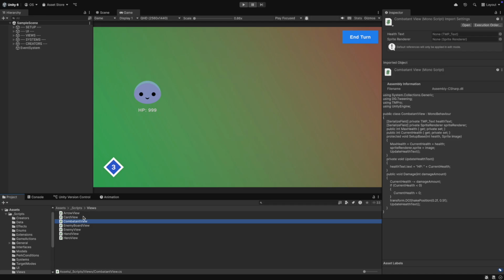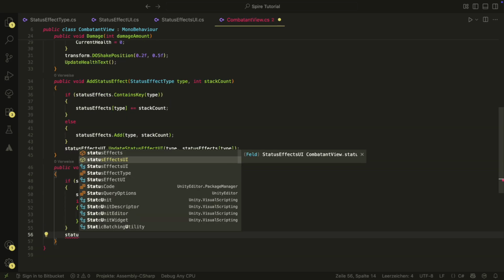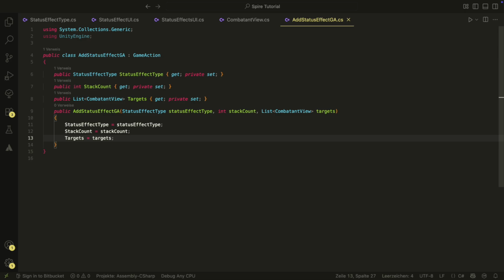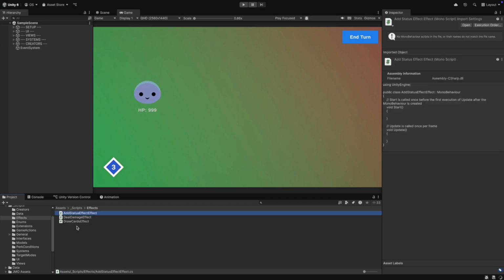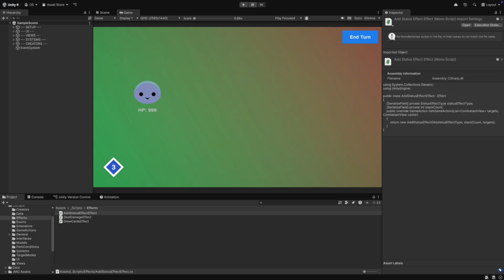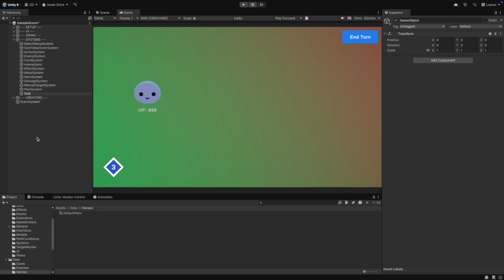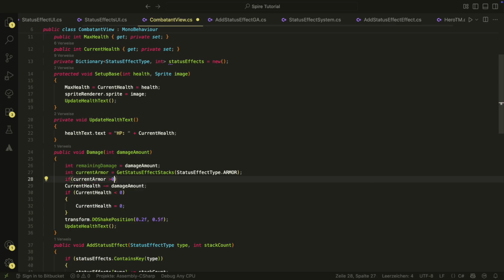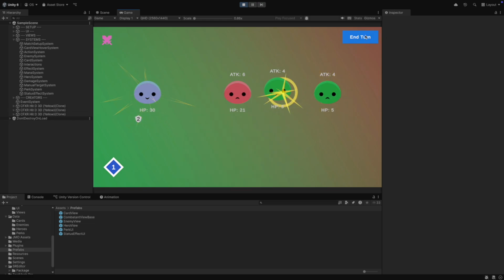Slay The Spire in UNITY (Ep. 23) - Status Effect System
A Slay The Spire Unity Tutorial Series where we will build the game from scratch. In this episode we create the status effect system and also armor.